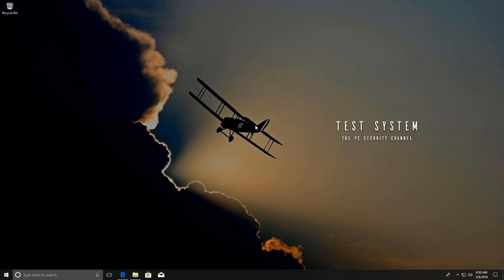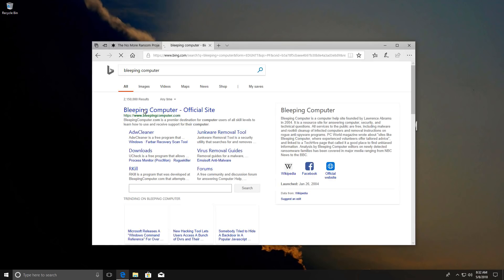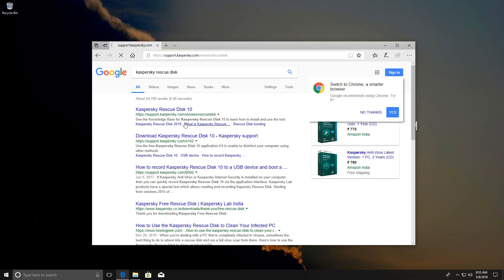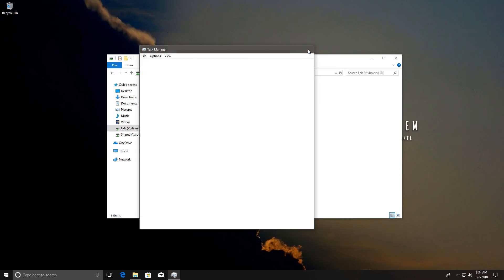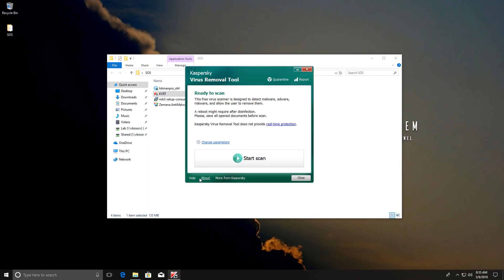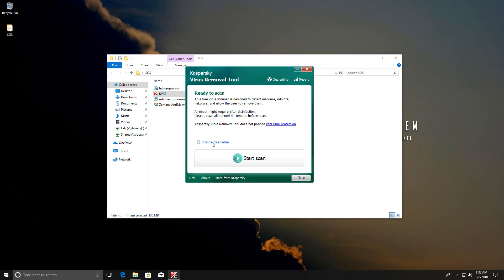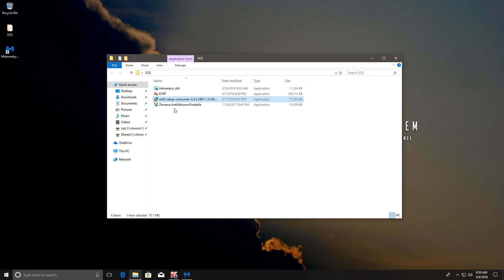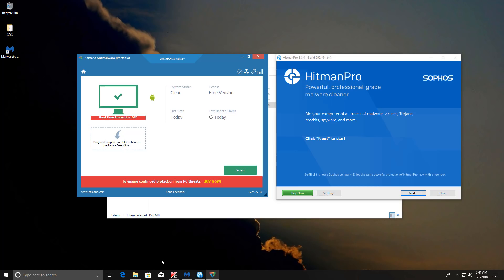How to clean an infected computer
This is a step by step tutorial that demonstrates the procedure on how to clean an infected computer, regardless of what malware related problems you are having. This includes ransomware, adware, trojans, viruses etc. Just keep in mind that you need to go through the process and the tools in the right order.